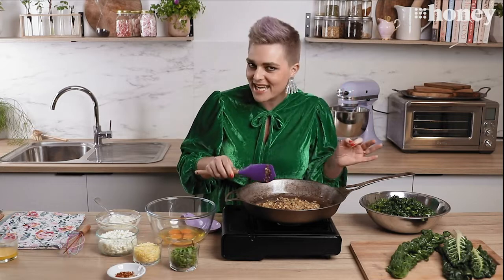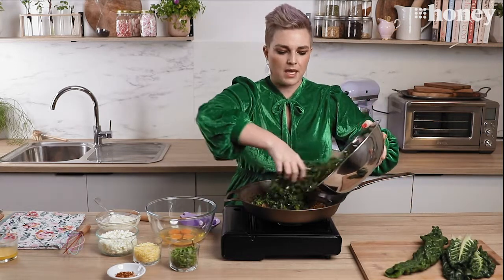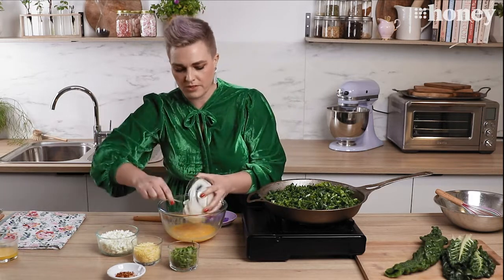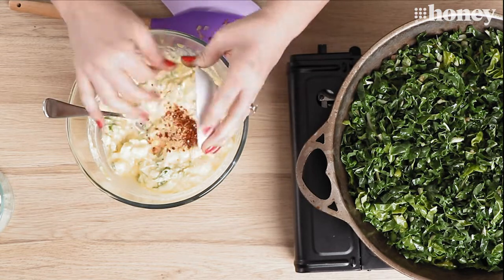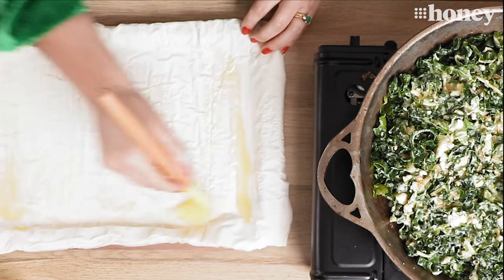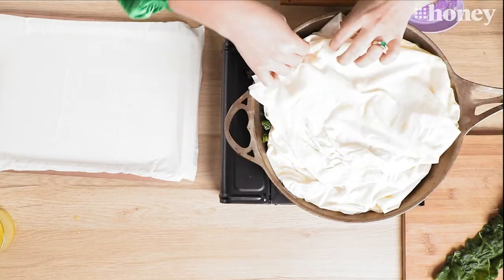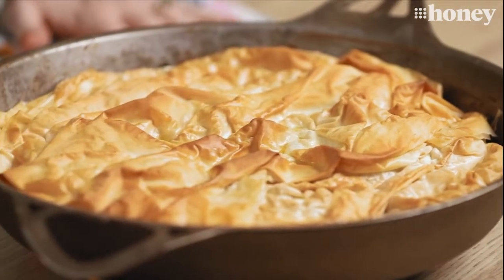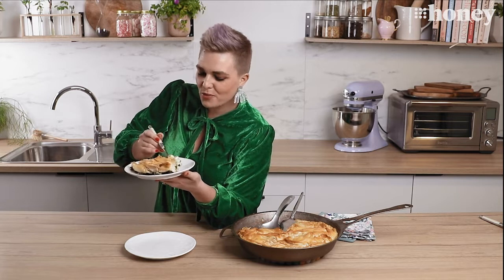Lazy one-pan spinach pie with super crispy top! | Every Day Kitchen | 9Honey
In this episode of EVERY DAY KITCHEN, Jane shows us how to make an easy spinach pie in one pan, making it the perfect dinner for a busy day. This dish is also a good way to sneak some greens in!

9Honey delivers the daily buzz for Aussie women with the best and latest news and all the good stuff from the worlds of parenting, celebrity, beauty, fashion, food, travel, fitness and homes.

Jane de Graaff is a presenter, food & lifestyle writer, editor and podcaster specialising in food and making it accessible to everyone. Simply put, she is all about encouraging everyone to play with their food!